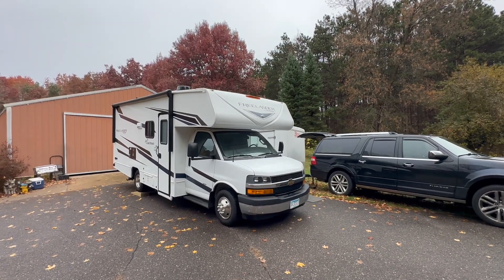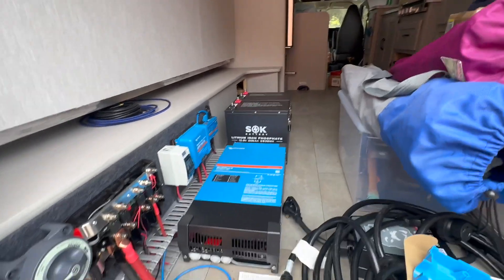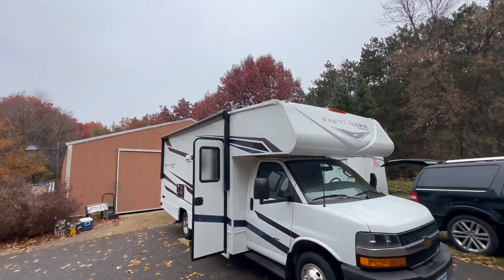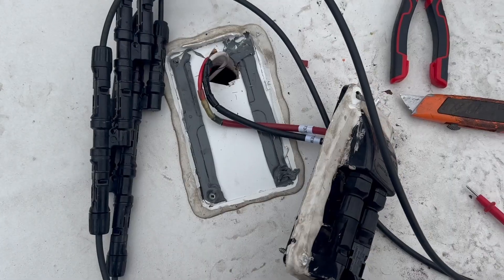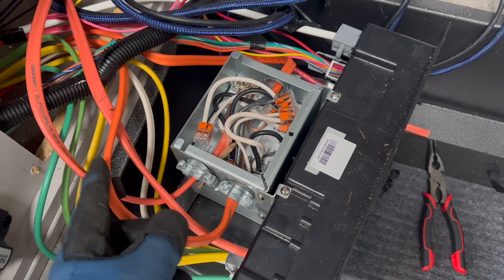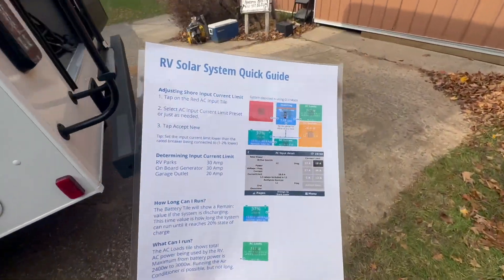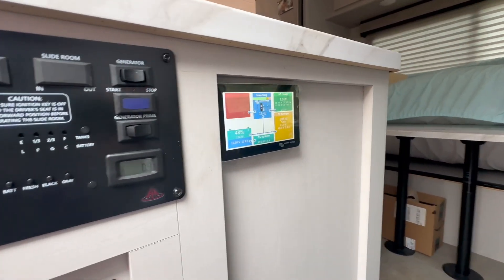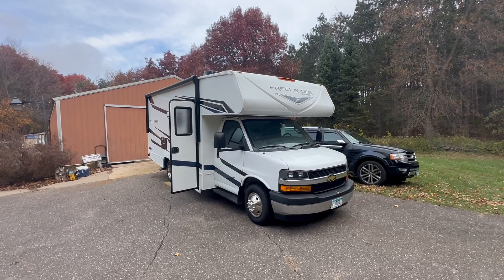2023 Coachman Freelander VIctron RV Solar Install - Multiplus - SOK Battery - Alternator Charging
This week we install a common sized system, 800w solar, 412ah SOK batteries and everything else to keep it safe and reliable.